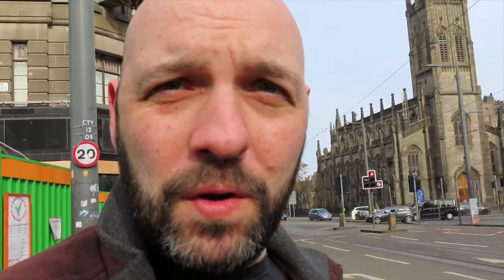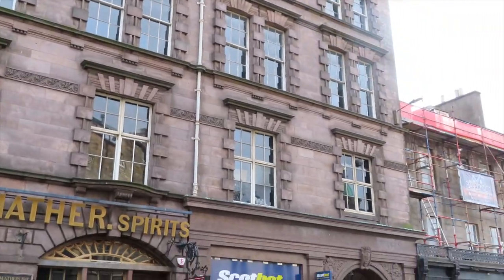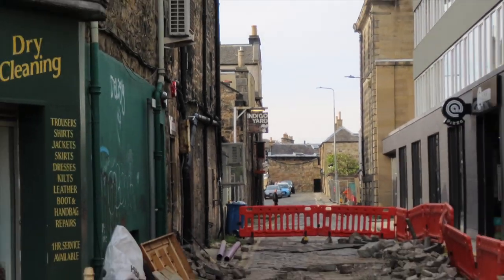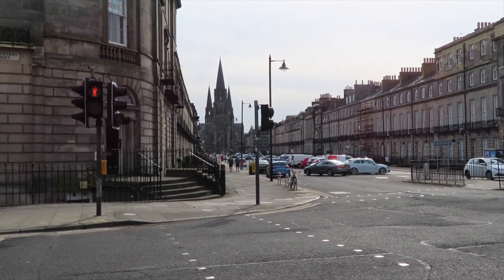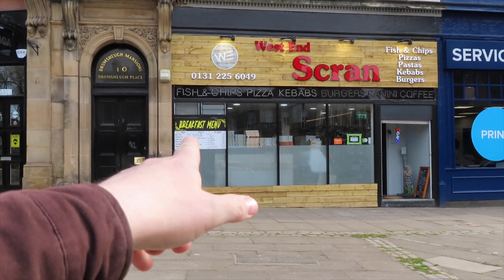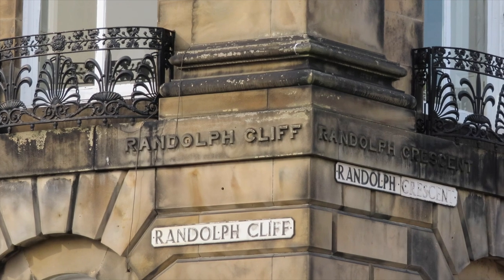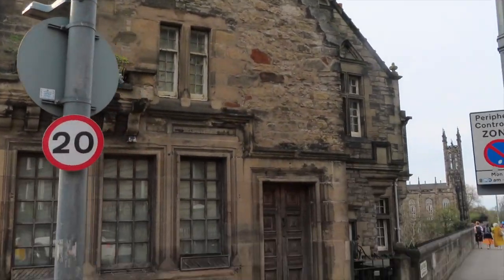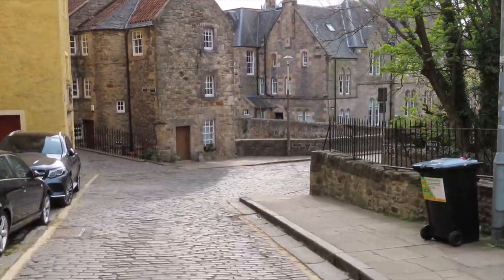A walk from Princes Street to Dean Village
In this weeks Edinburgh Vlog we take a walk from the West end of Princes Street, in the heart of Scotlands capitol city. We head along the 10 minute walk to the picturesque Dean Village. You want believe this beautiful little area is so close the all the hustle and bustle of the city. Plus we get to look at the New town of Edinburgh, and some historic buildings on the way.